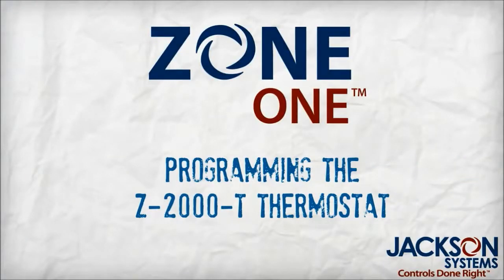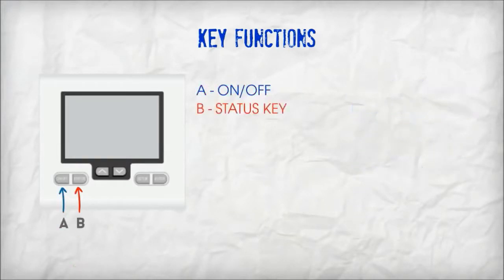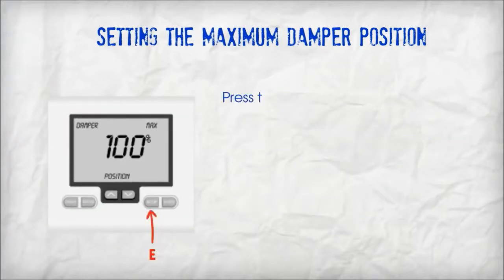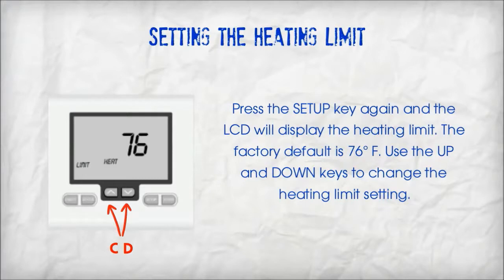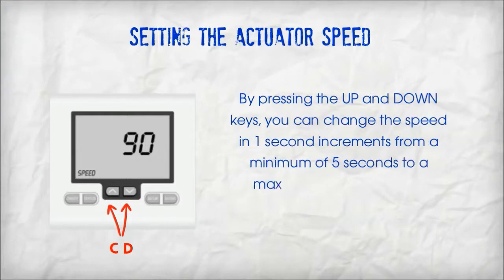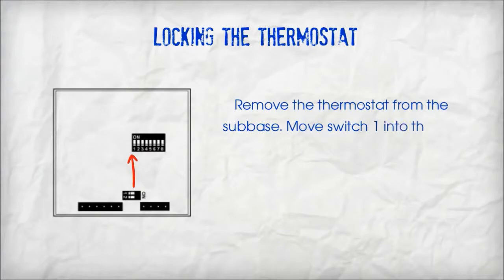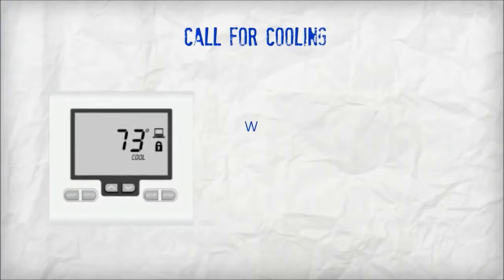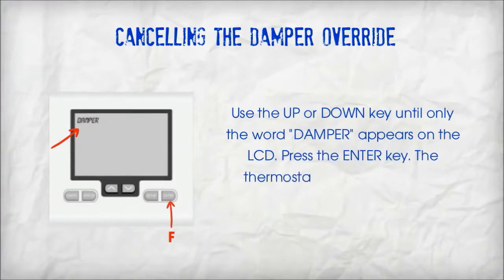Z-2000-T Setup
Setup of Jackson Systems Z-2000-T thermostat.